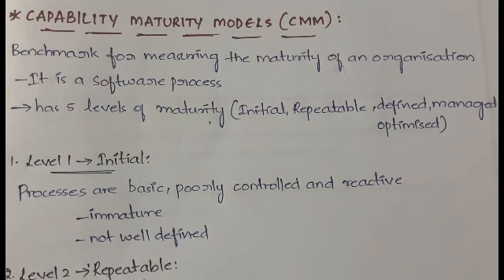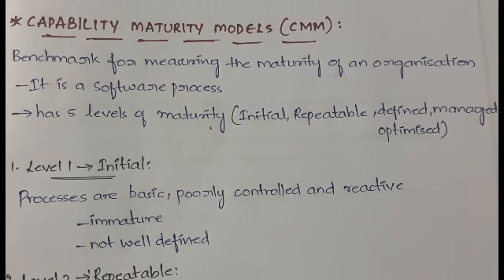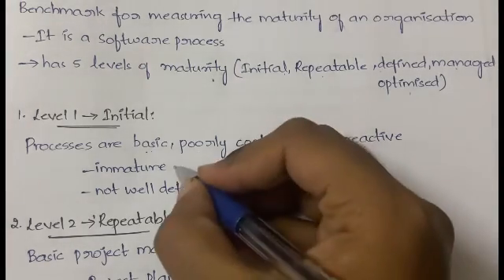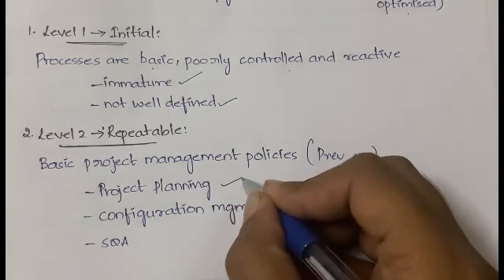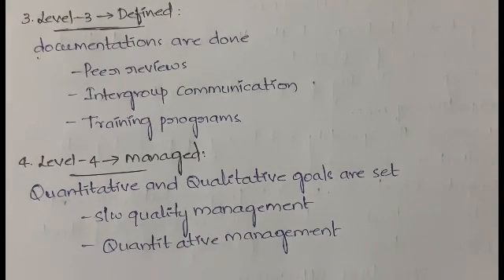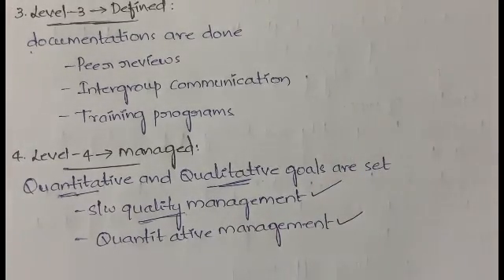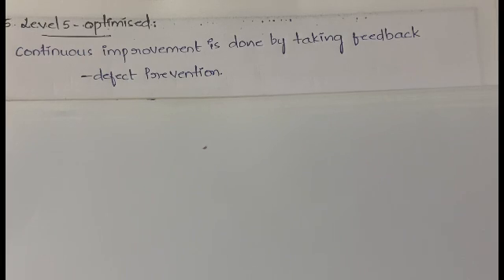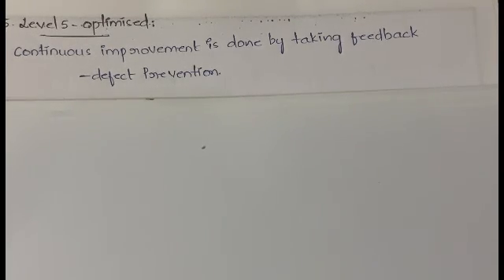#35 Capability Maturity Model Integration(CMMI)- Level 0 to Level 4 in Contemporary Management |MS